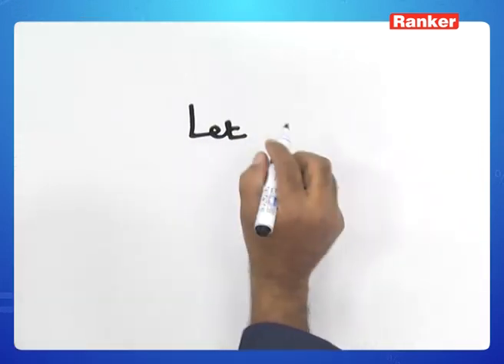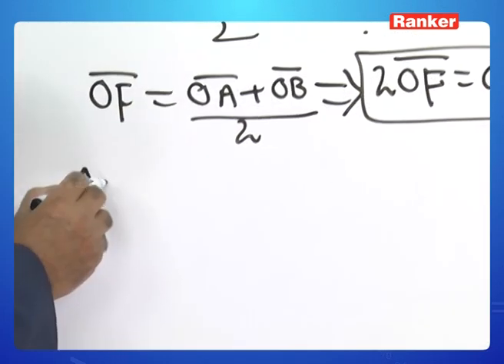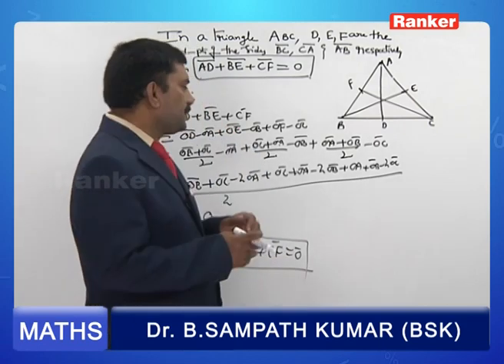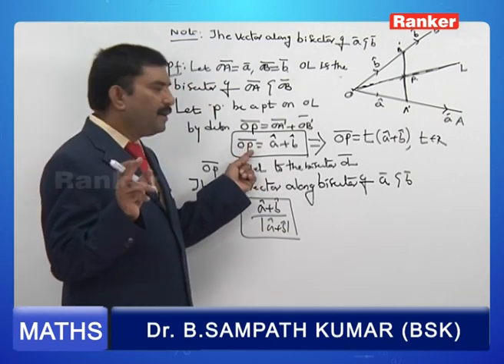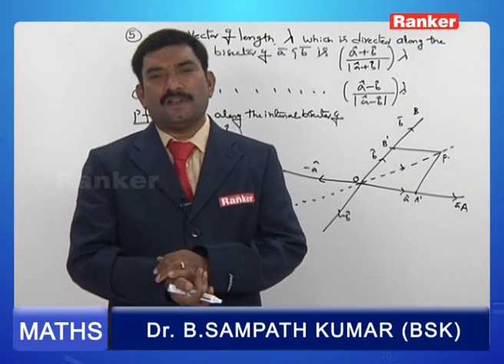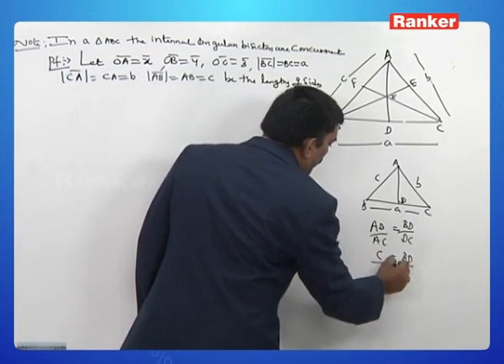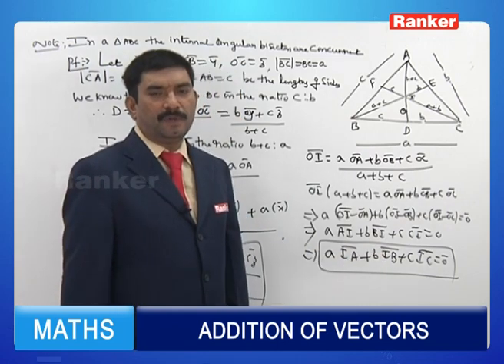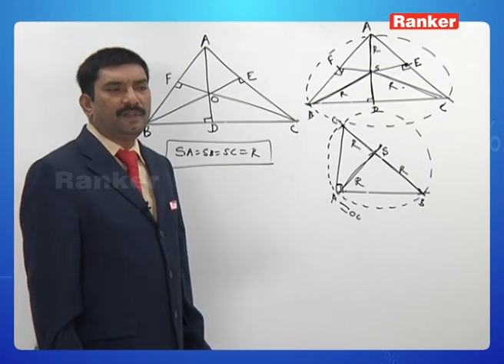Vectors, Mathematics by Dr.B.Sampath kumar sir | Vectors Part 6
In this video Vectors related to mathematics is explained by Dr.B.Sampath kumar sir which are best videos for the preparation.

Rankers Learning
Street No:12, Himayath Nagar,
Hyderabad - 500029